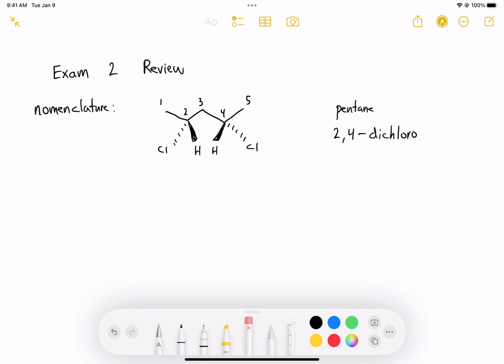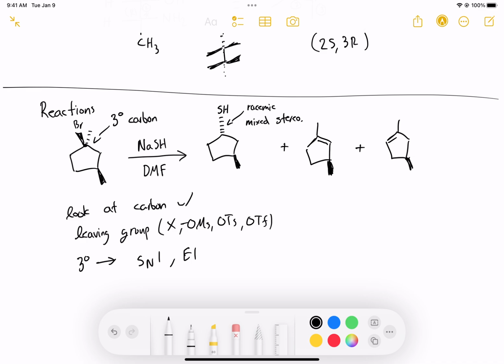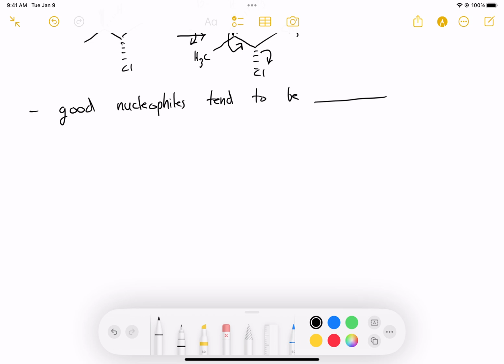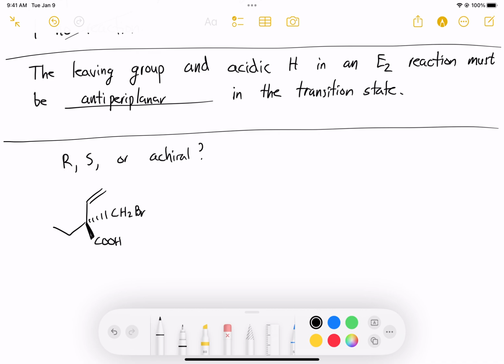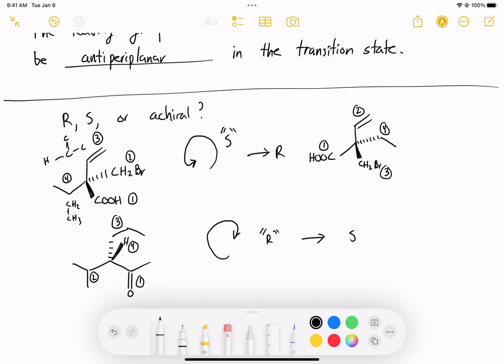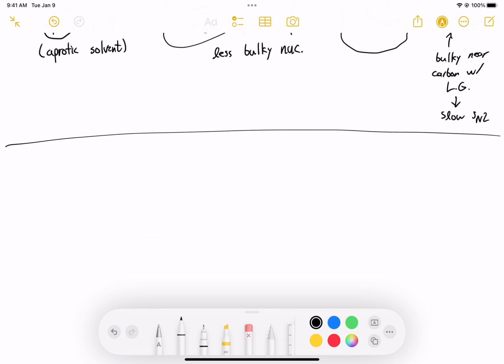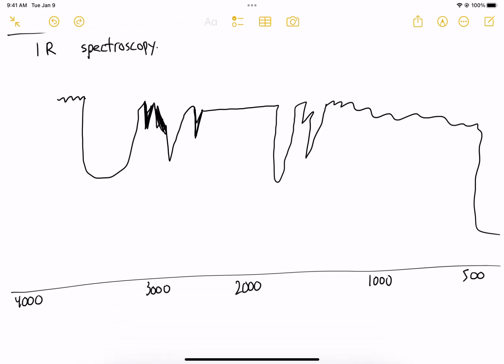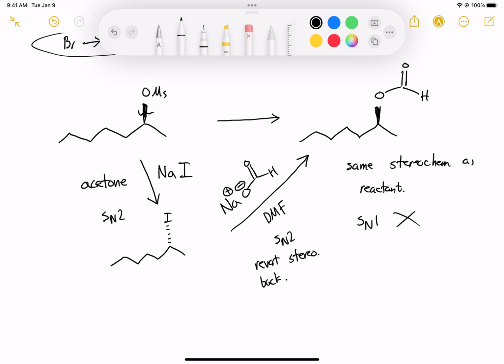CHE 118 A - Exam 2 Review - Crash Course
Review for the second midterm exam! Good luck.